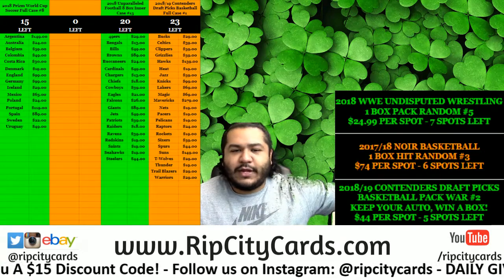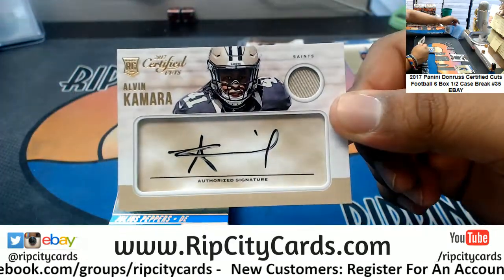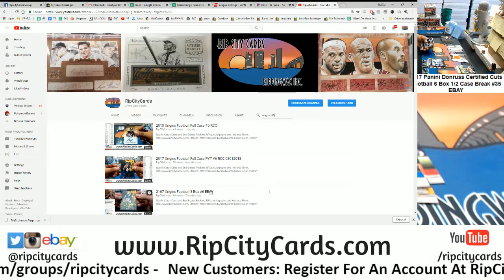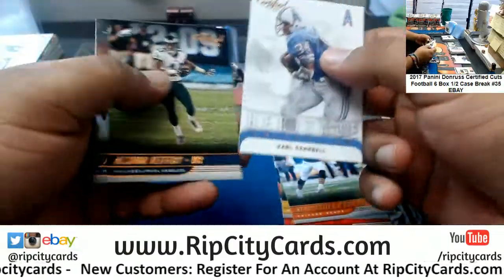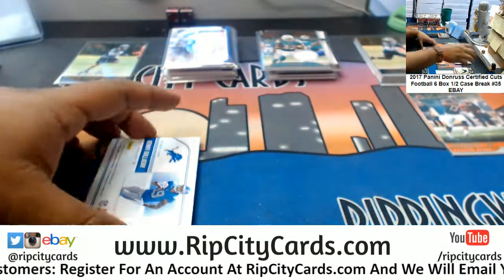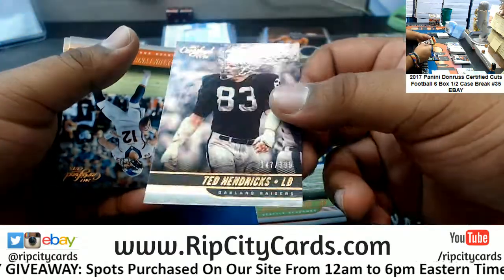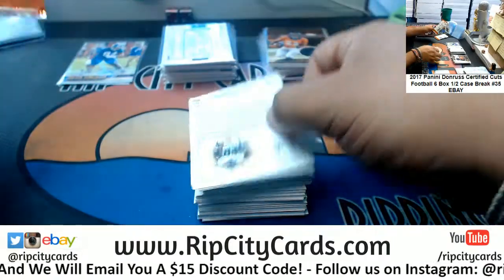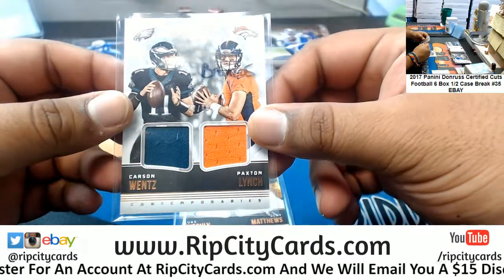2017 Donruss Certified Cuts Football 6 Box #35 EBAY